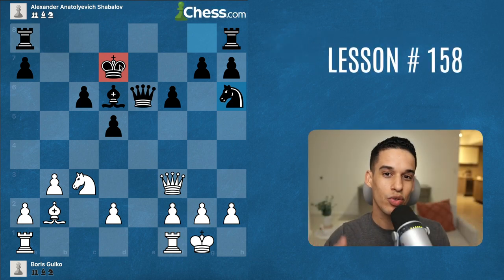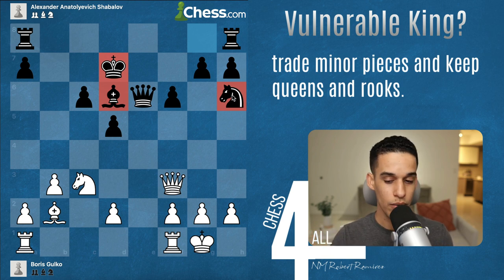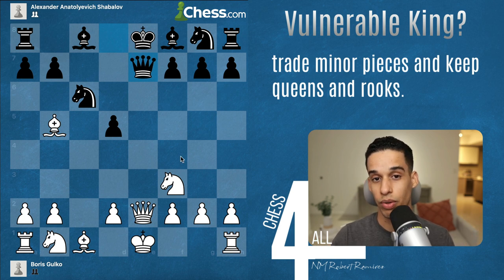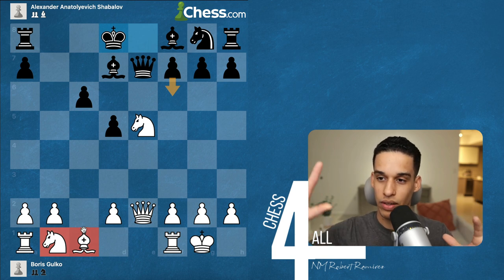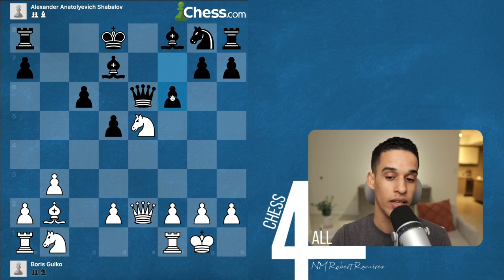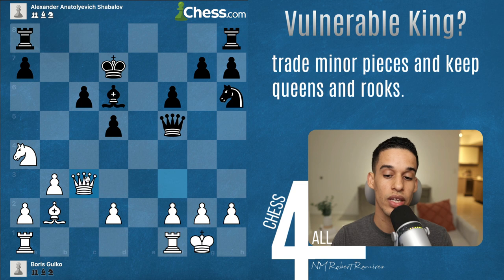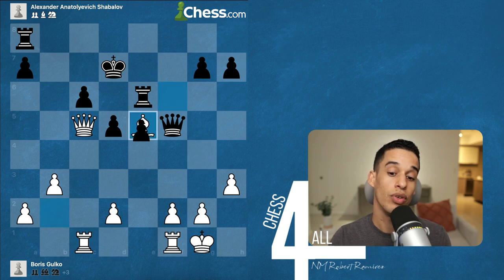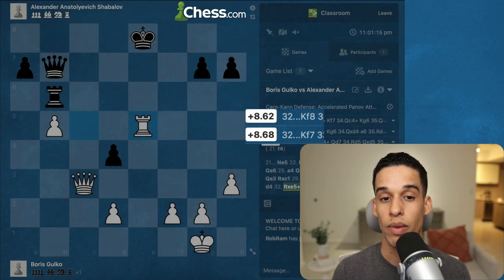How Grandmasters Attack The King In The Center! Chess Lesson # 158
Chess Players! At this point in the course, we think we know everything about attacking the king in the center. However, there is one principle grandmasters use all the time to keep their advantage and eventually convert it into a win. Hope you enjoy learning it as much as I did!

My Book Recommendations:

100 endgames you must know